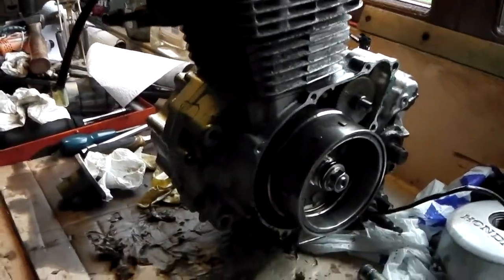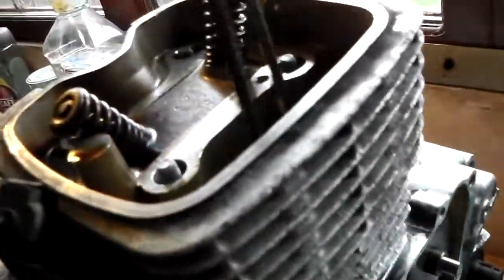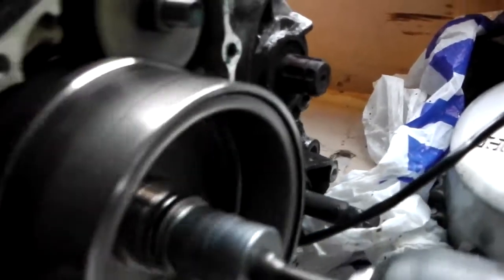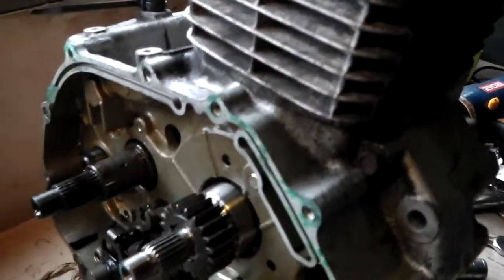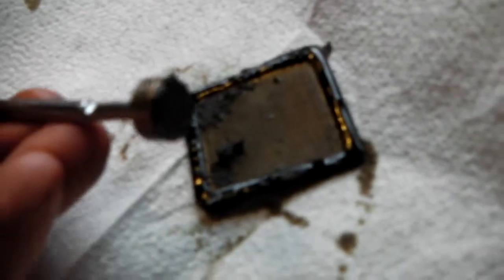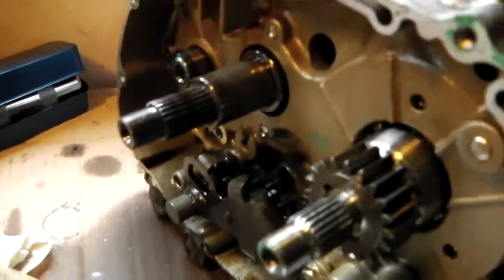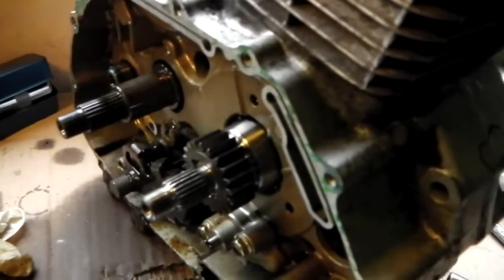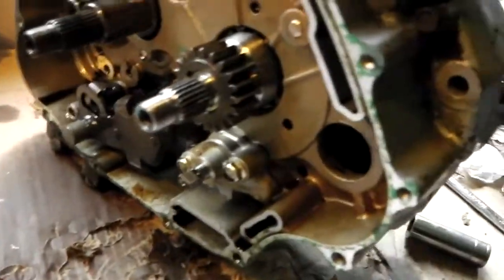Honda CBF125 engine knock Part 3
Honda CBF125 Part 3